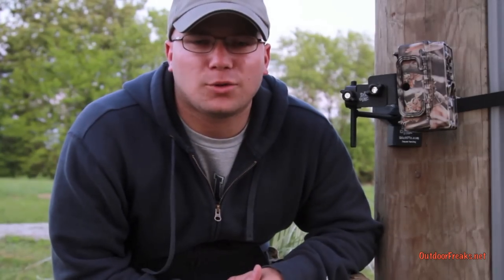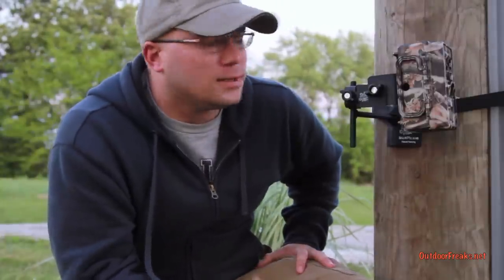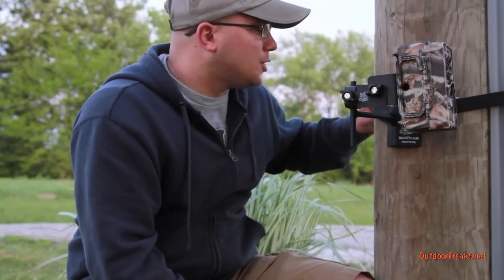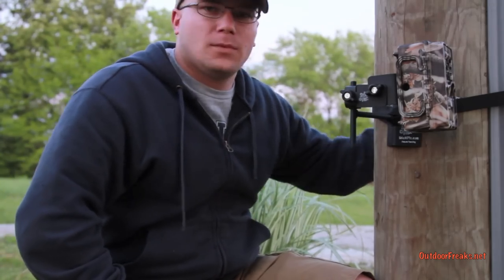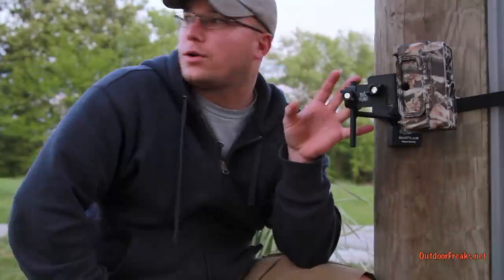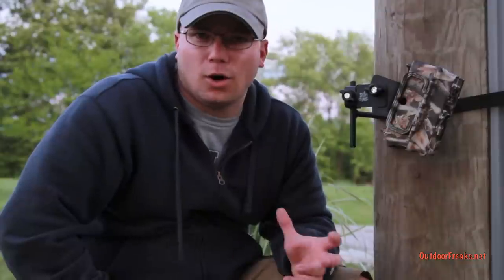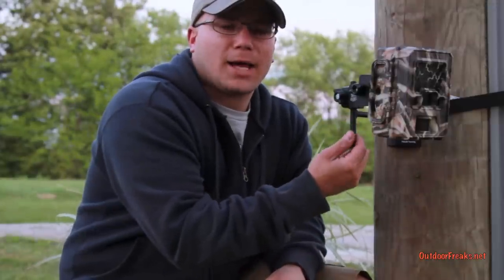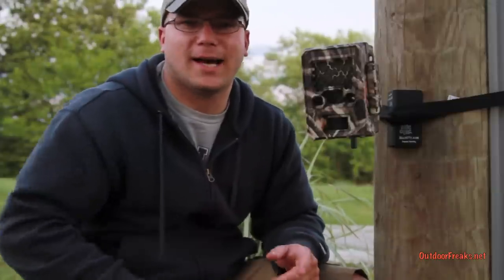SticNPic Trail Cam Tree Mount for Trail Cameras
Hey guys, Willie here with outdoor freaks, today were going lot review the stic-n-pic trail camera stand. This trail camera stand mounts to any tree or fence post that you may have. You're probably familiar with the sticnpic trail camera mount that goes in the ground, it is amazing, I think that it is the best camera stand around, and this one comes to a close second. The reason that this is so great is the versatility, just like the other trail camera stand that sticnpic makes, there's pretty much no limitations, they have both fields of though covered, whether you personally feel secure and safe enough to stick a camera in the ground and just leaving it, which I certainly do, but if you would feel safer putting it in a tree, then this product is made to accommodate those people. This strap here that attaches, it attaches just like a pull strap on a lone wolf stand or a lone wolf sticks where you pretty much just pull it tight, it also has two holes that you can put a screw or a nail in and secure it to a tree or a fencepost. When I use mine I don't normally use the strap I don't like the idea of being able to see something unnatural at all angles I think that is just awkward, I don't like it personally, so that is why I use the two hole, I nail mine to the tree. Cody was down a few weekends ago and he videoed it and it works amazing it is incredible. Like the ground stand what makes this tree mount for trail camera so incredible is the versatility, I can move it up, I can move it down, and you can face it down on a tree that a scrape is in. You can be so creative with these trail cameras stands that sticnpic has, it's awesome, and it gives you a complete new dimension to trail cameras. You're not just tying it up to a tree and hoping to catch something, you can attack it more aggressively and get really neat pictures which is just badass, I love that. So you can move it up and down, really fast with just a twist, like all the other mounts that sticnpic has, and it can go all around, if my camera was smaller it could go all the way around this tree. The other addition is an add a cam bracket, you can just slide an add a cam bracket right here and add another camera if you want. So you can have one camera on this side, monitoring this side of the field, and another camera on this side to monitor this side of the field. Maybe you have an area that has a fence line with both sides that you own, this is perfect for you. This is just so awesome, I can't even tell you, just check them out, sticnpic.com, you're going to see these on all the trail cameras I set up. I just got a good picture recently of a gobbler strutting, I just set that camera up right on the edge of a cornfield, and the birds have been going in there all night, without the sticnpic camera I wouldn't have been able to get that. This mount here has helped me locate turkeys already this year. I shot a gobbler and had this camera set up on a tree 6 or 7 feet tall overlooking a 45 acre CRP field that we had just recently burned off. Sticnpic showed that birds were using the area, so 9/10 times they were gonna come from the east side, so I set up, they come out of the east, wham-bam, it's over. It can be that easy, it's not always that easy, but the sticnpic definitely helps camera monitoring tenfold. I suggest you get one, I suggest you get ten because they're sweet, plus Jesse's a legit dude, and they're just good dudes. So check them out, Sticnpic.com, they're on Facebook, I don't know if they're on twitter, Jesse's kind of old for that, but check them out, it's pretty sweet.